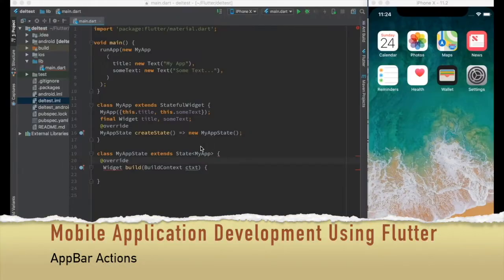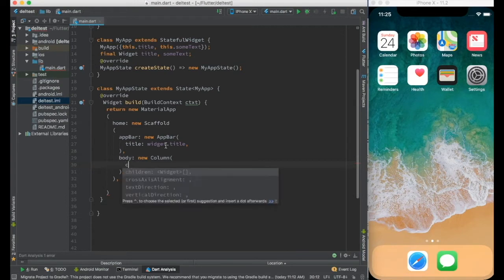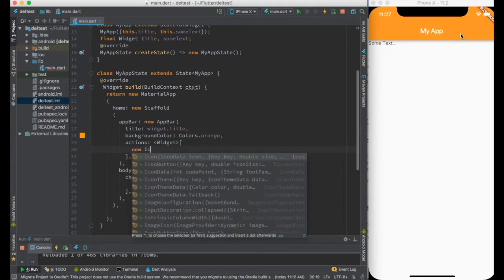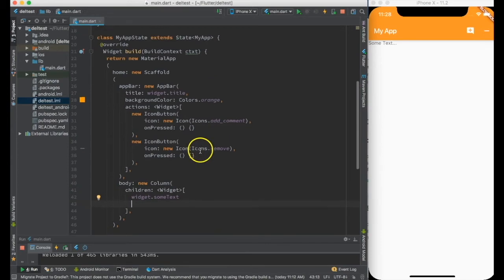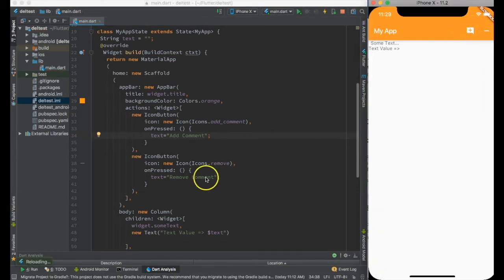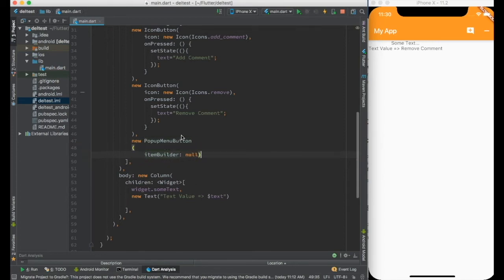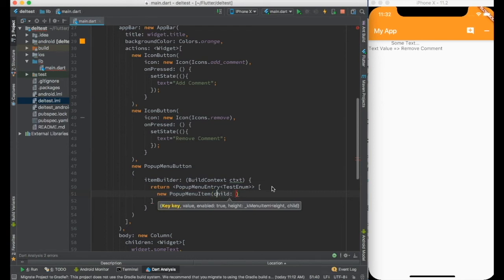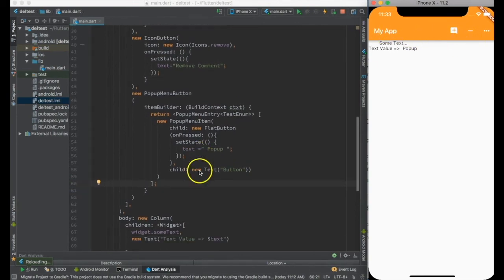Flutter : Chapter - 5 - AppBar Actions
Flutter is a mobile App SDK by Google which helps in creating modern mobile apps for iOS and Android using a single(almost) code base. Unlike other frameworks like ReactNative, it uses Dart and not the JavaScript as a programming language.

This video is part of flutter tutorial series, by the end of which we'll have a working ToDo applications being built using flutter.  if you know react native, you will also understand the flutter vs react native

This is Part - 5 which explains how we can create actions and action handlers on the Application Bar in Flutter. These actions can load, unload, show or hide any widgets